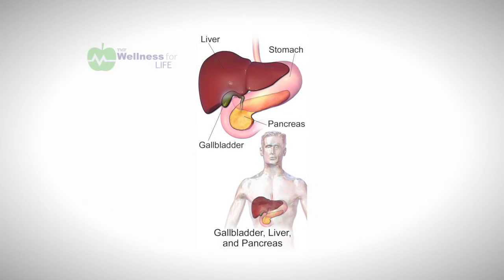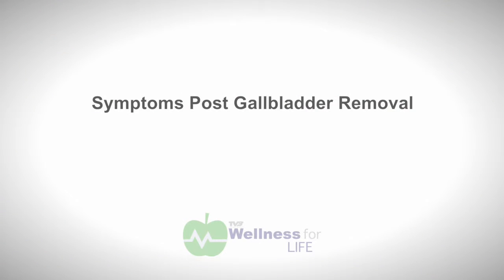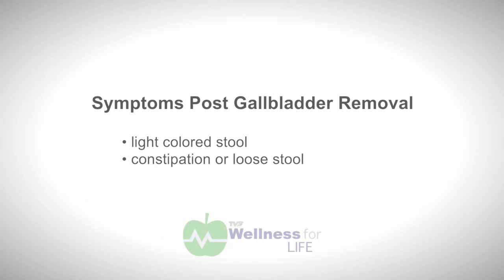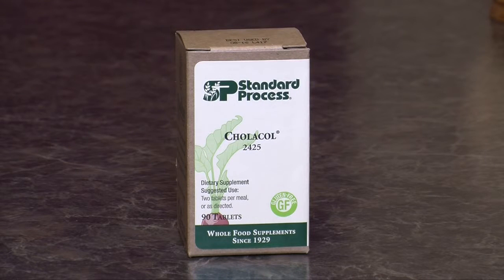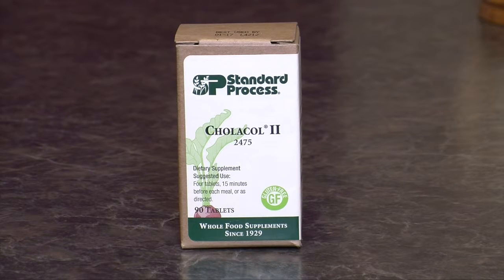Chiropractic Questions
Dr. David Gottenborg of Gottenborg Chiropractic Clinic talks about three common questions he gets at the clinic.